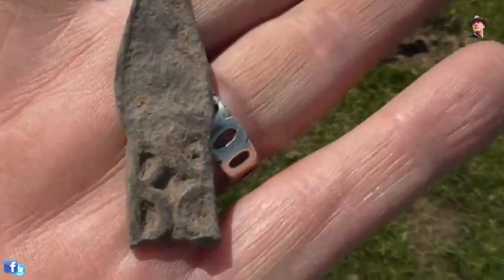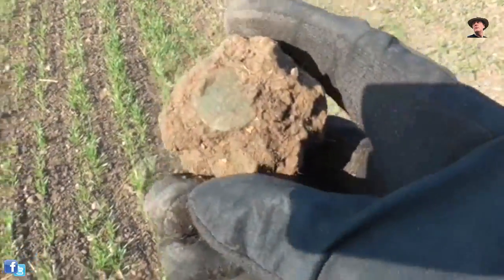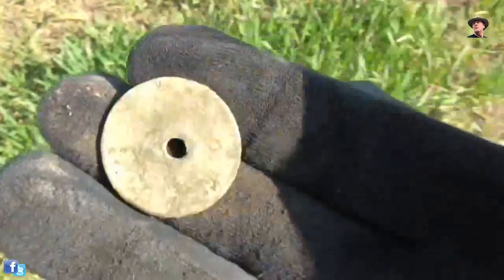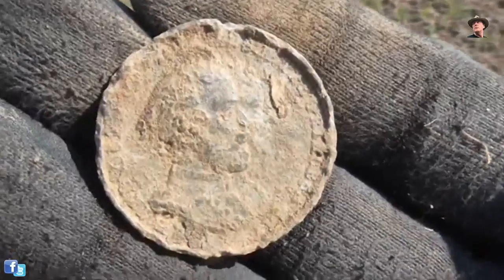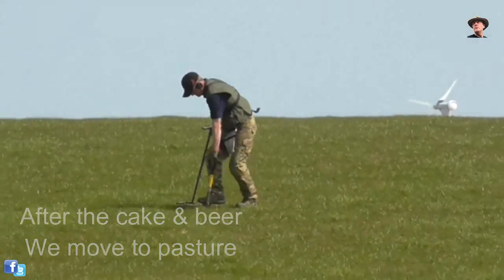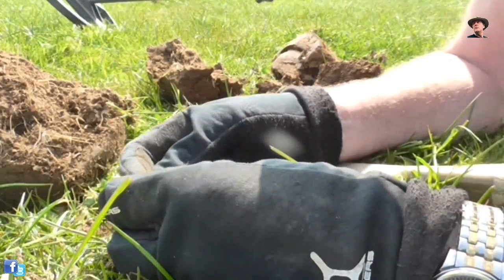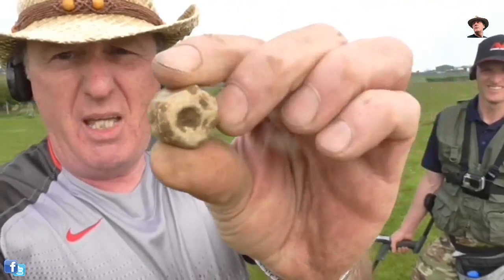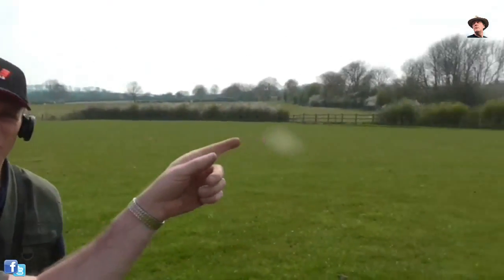Metal Detecting. Minelab versus XP Deus - Deus WINS!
Stephen and Dale have a day detecting on the coast with a Minelab and a XP Deus but which machine comes out on top

A few bits of silver inc a bullhead turned up and a couple of spindle whorls too.

GOOD LUCK & HAPPY HUNTING

Lost personal treasure?